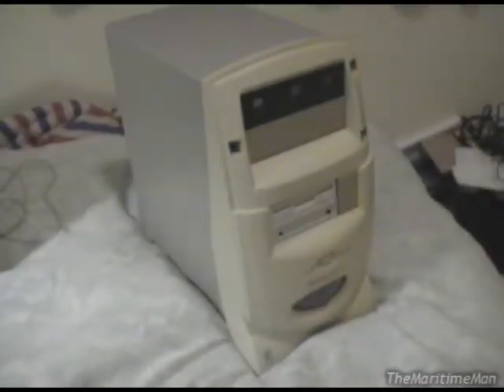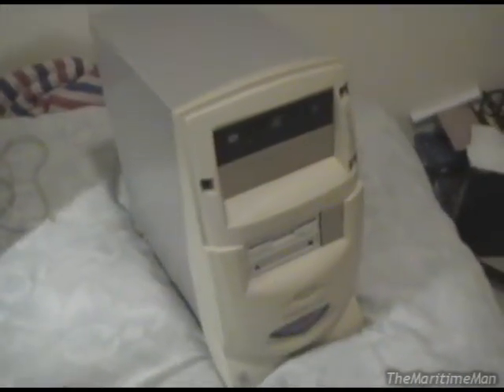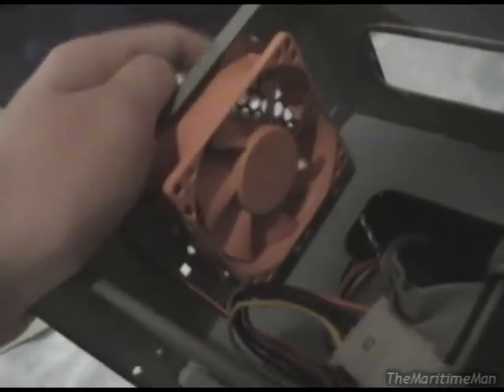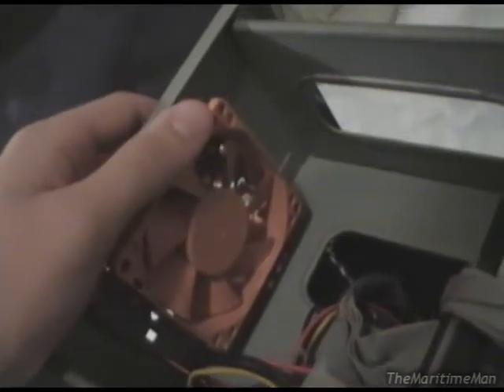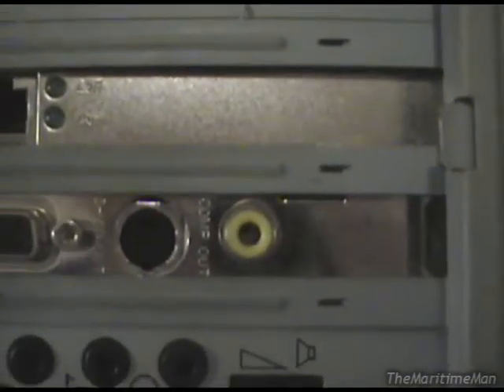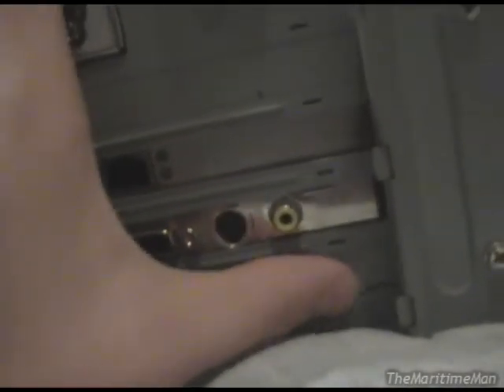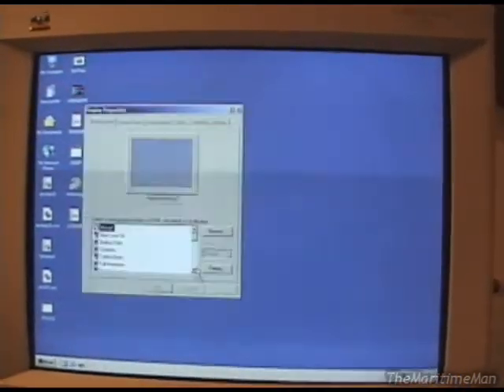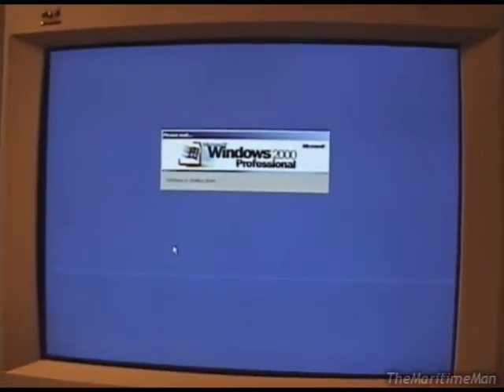Computer Updates 8/7/11, Part 1/5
Part one of a huge series of videos documenting what has happened computer-wise in the past year. In this part, I explain the computers that have left us over the past 1+ year, and demonstrate the ever-present Compaq Presario 5360.